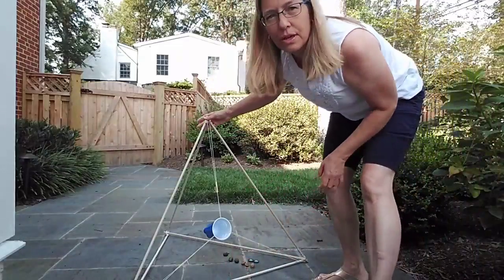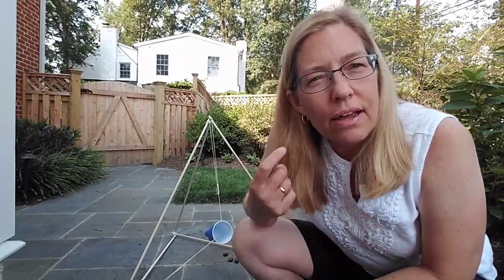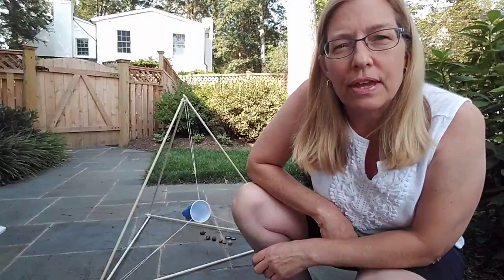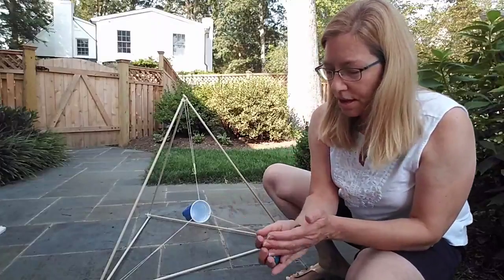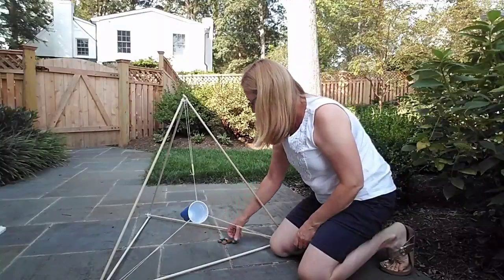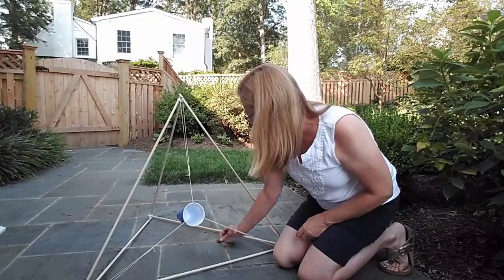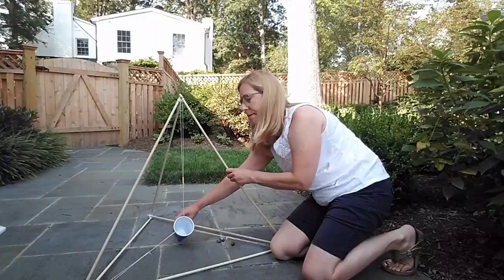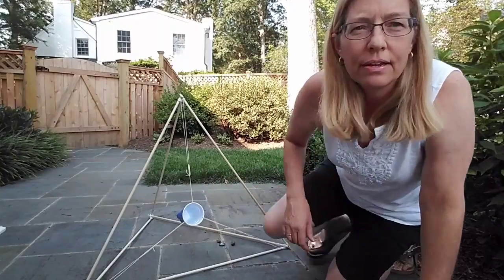Mrs. Blair Catapults